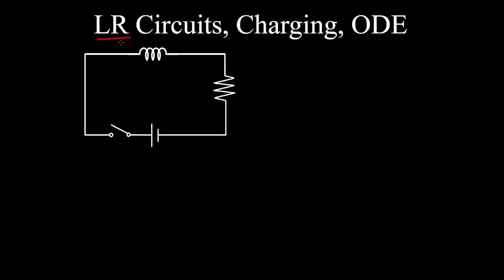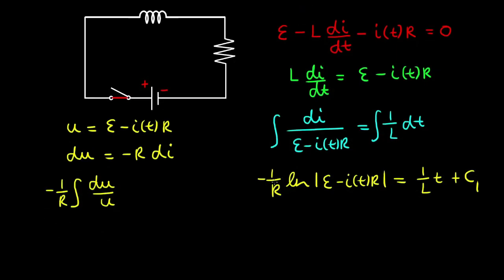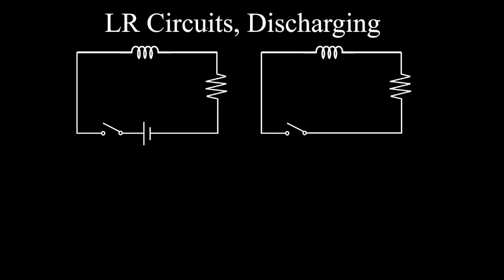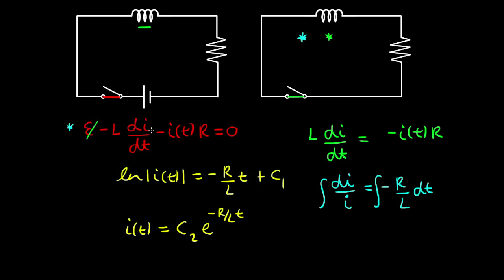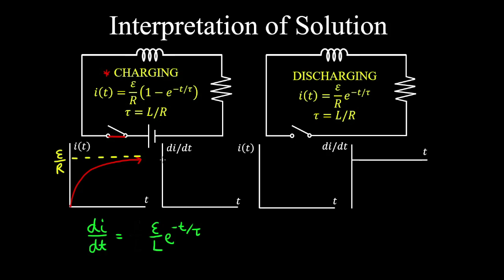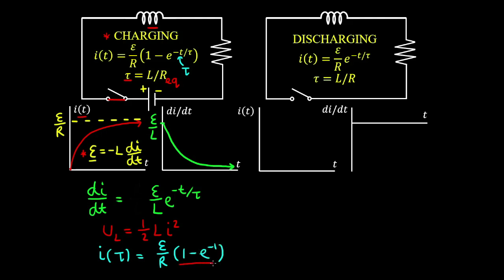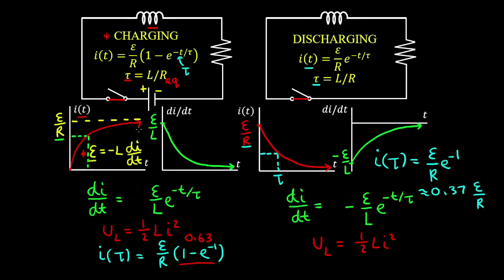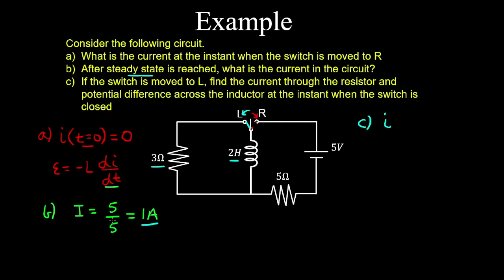LR Circuits, Charging, Discharging, Example - Physics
This video explains LR (or RL) circuits, including current formula, derivation of solutions to differential equations, time constant and practice problem. You will understand what an LR circuit is in electrical terms.

Chapters
0:00 LR circuit, charging ODE and solution
5:21 LR circuit, discharging ODE and solution
9:07 Physical interpretation of solution
15:29 Worked example